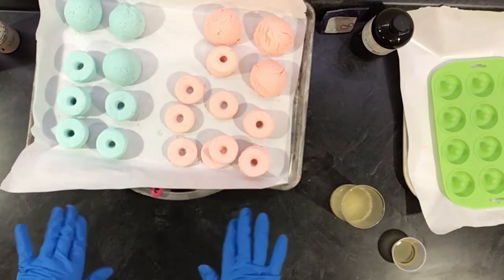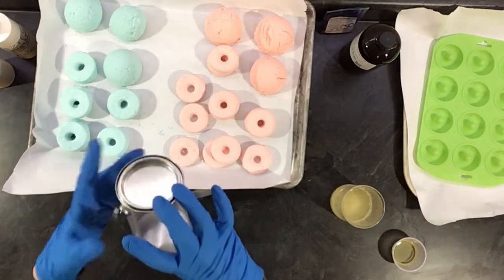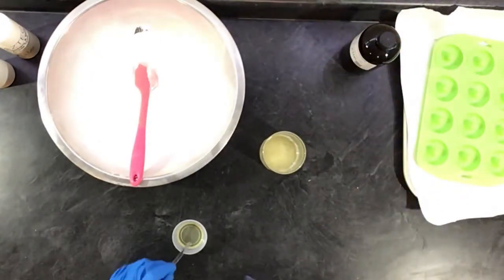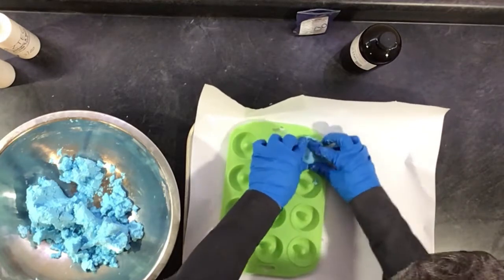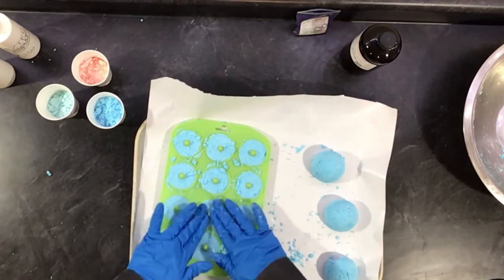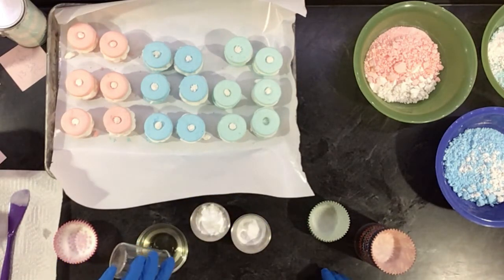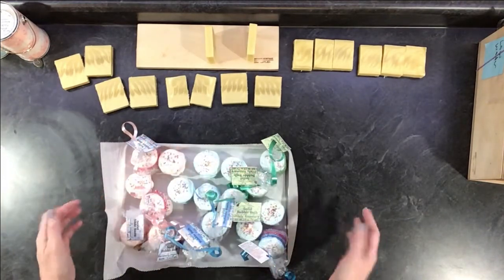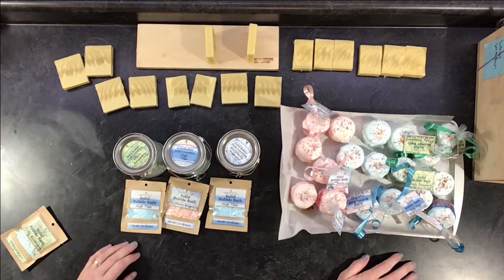Making Solid Bubble Bath Donuts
In today's video I am sharing my making solid bubble bath.  I did purchase this formulation from Zahida Map, (Handmade in Florida). It is a great humid proof formulation for bubble bars of all kinds! I highly recommend it. It will give a great bubble bath, and no plastic bottles!!  That's what we call a Win Win :)

***Mistake in the video - I said Zahida May in the intro, it is actually Zahida Map (sorry!!)